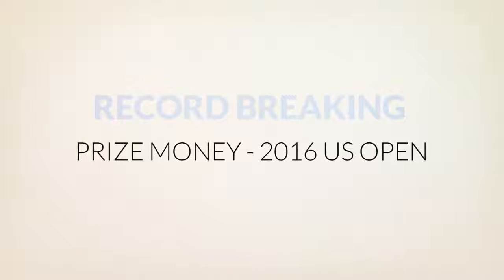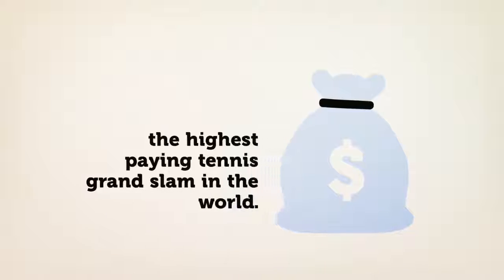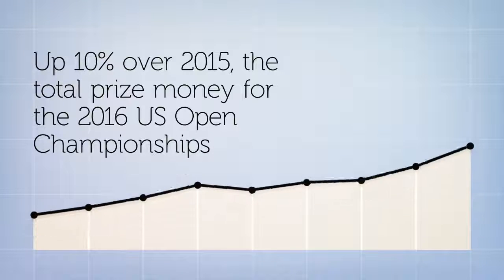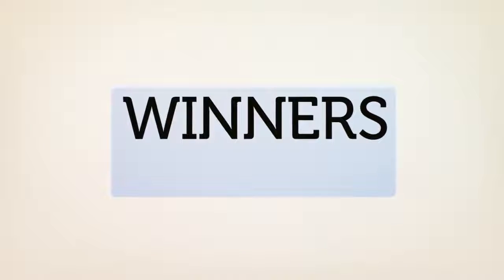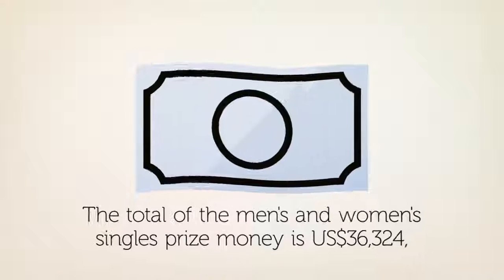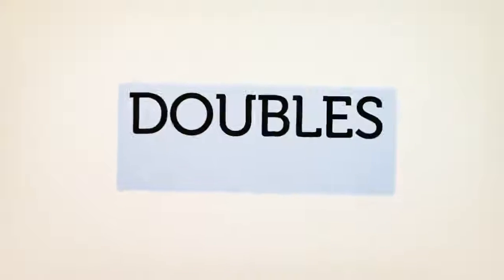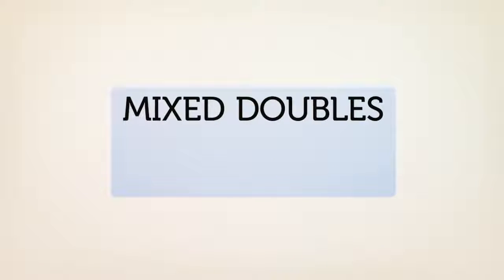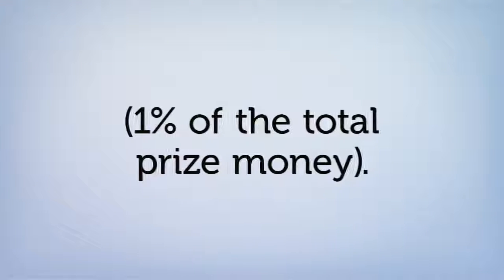Huge Earnings for US Open Winners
The US Open has become the most lucrative tennis tournament in the world. to see how it compares to the others.